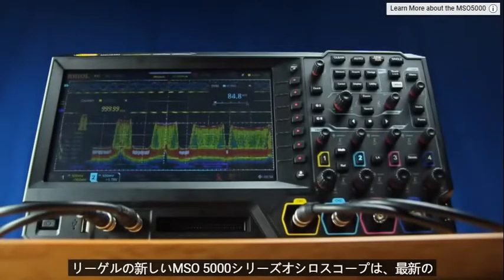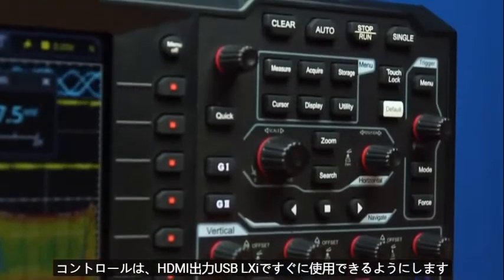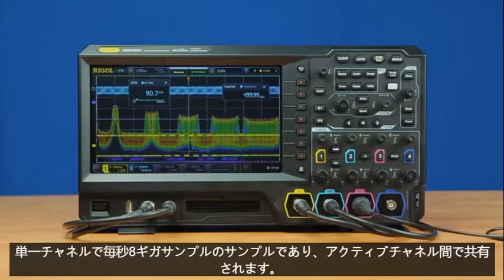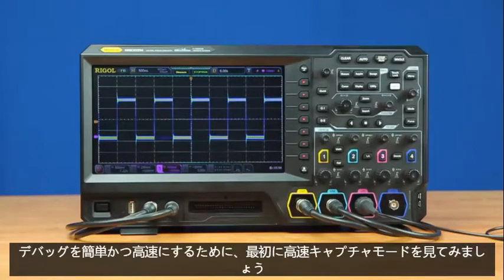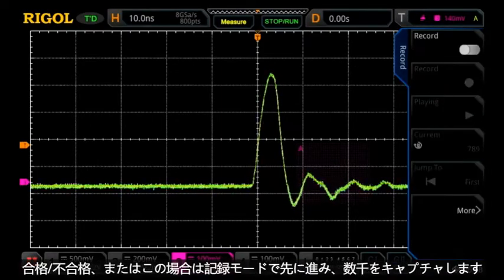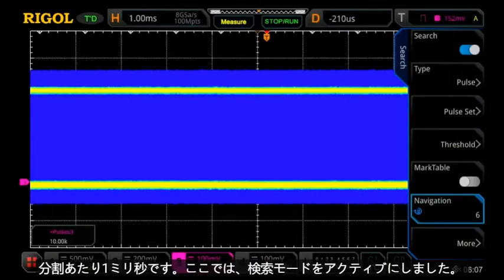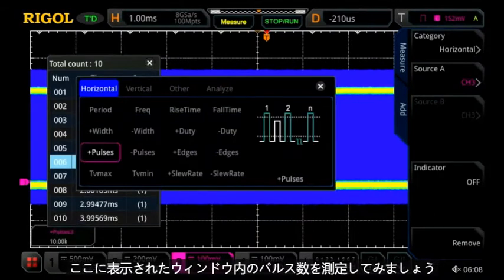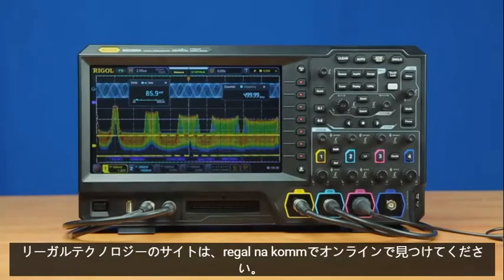RIGOLのMSO5000シリーズデジタルオシロスコープ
「MSO5000は、クラスをリードするシステムパフォーマンス、最新の次世代UI、一連の革新的な分析ツールを組み合わせて、エンジニアが最も複雑な設計課題をすばやくキャプチャ、分離、デバッグできるようにします。MSO5000は、わずか909ドルで、 エンジニアと会計士。7つの統合計測器、ゾーントリガー、ヒストグラム、高度な検索、ナビゲーションなどの高度な分析機能により、この計測器クラスにはない機能を提供する妥協のない測定ソリューションが提供されます。このビデオでは、新しいRIGOL MSO5000の力を探ることができます。」